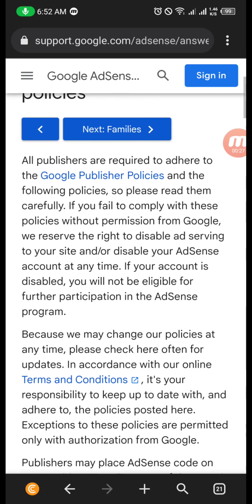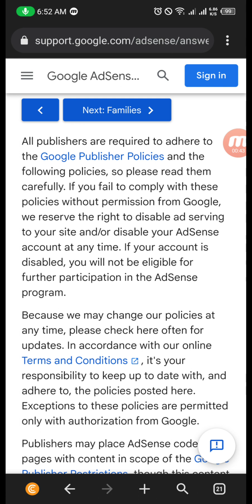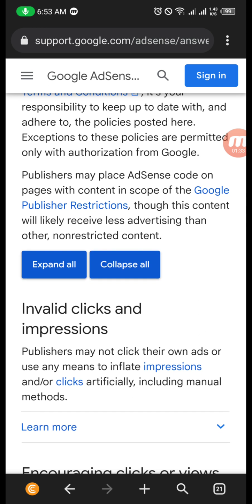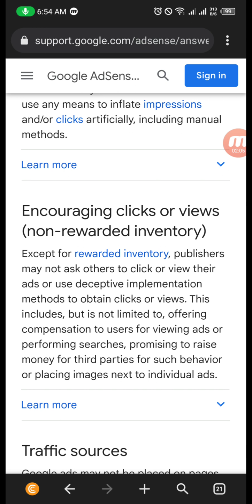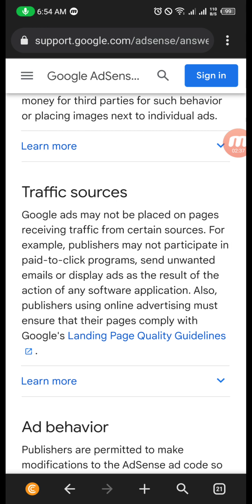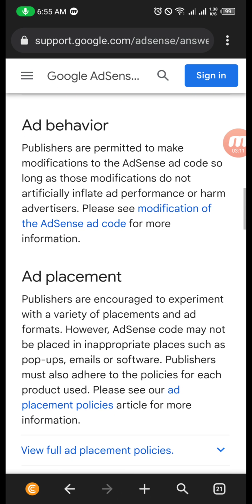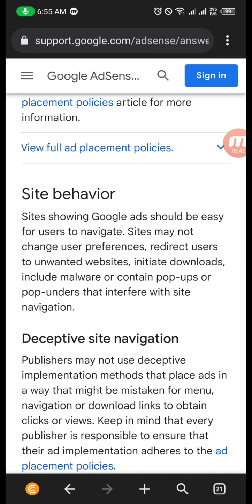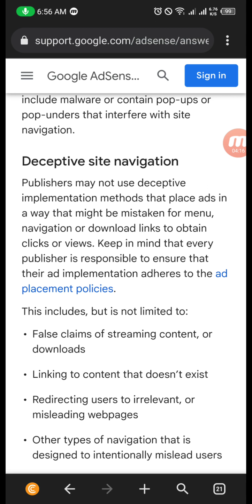AdSense Program Policies || Microsoft advertising network || TECH BUNDLE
AdSense Program Policies
Microsoft advertising network
TECH BUNDLE